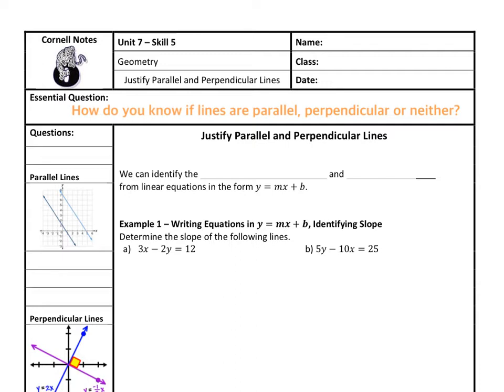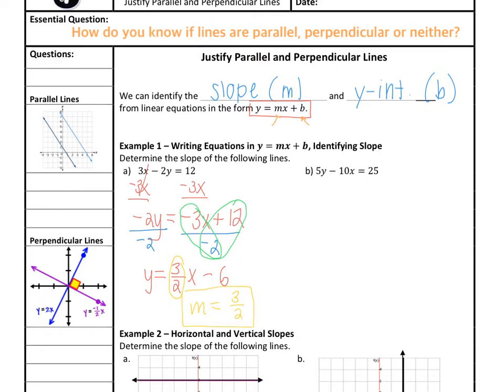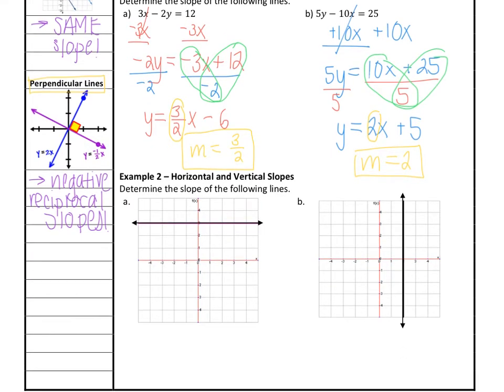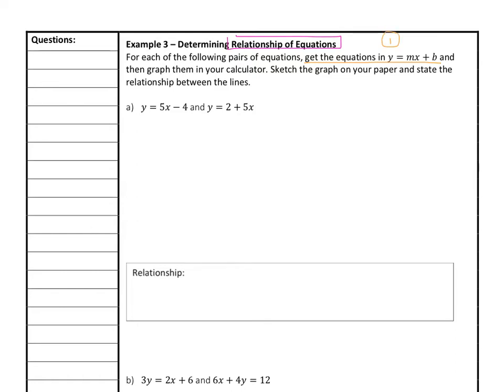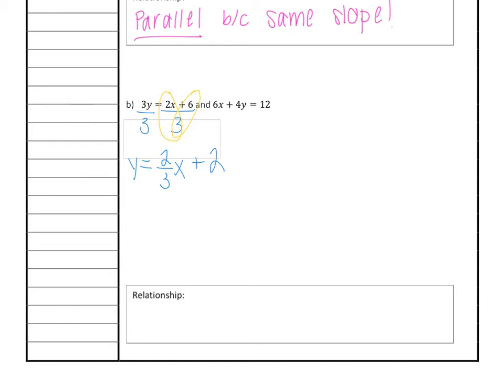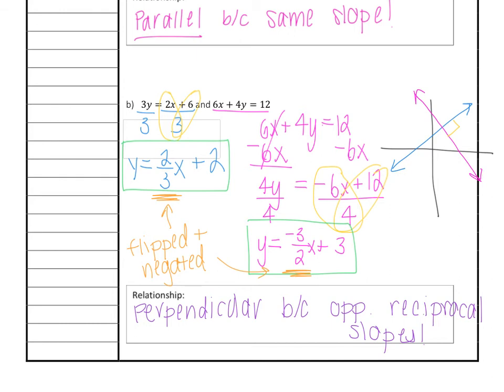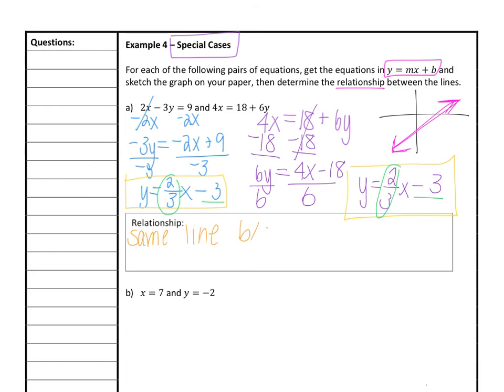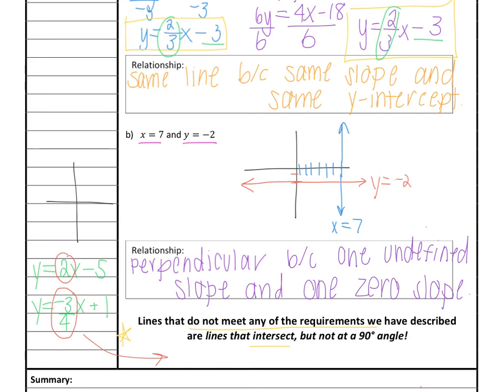7.5 - Justify Parallel, Perpendicular, etc.